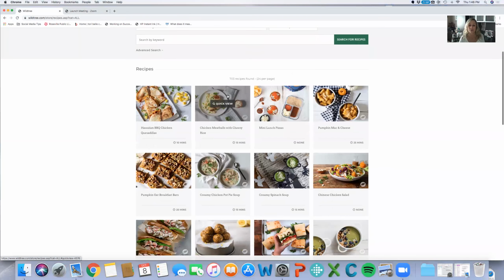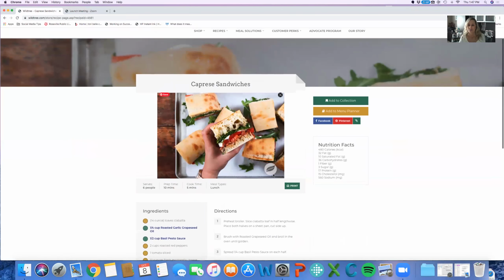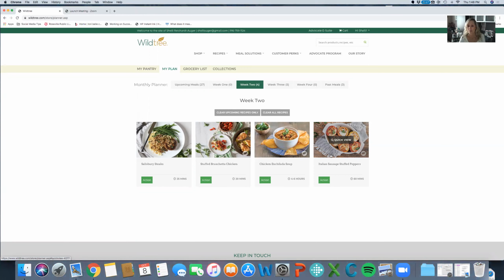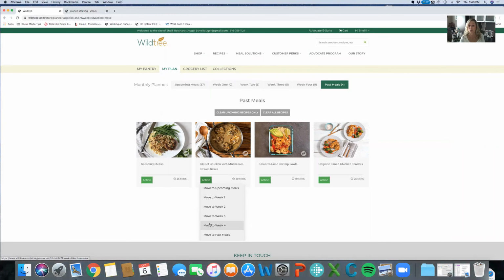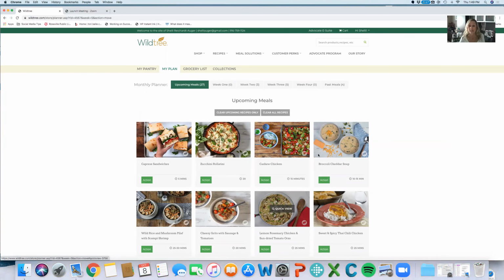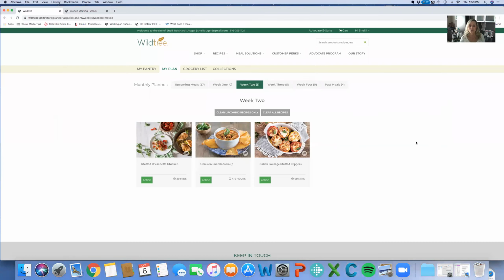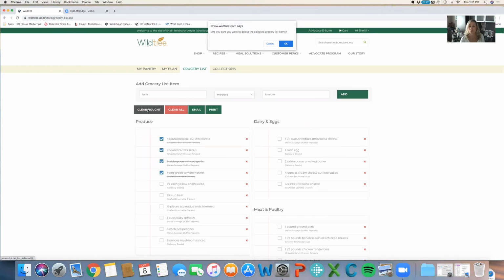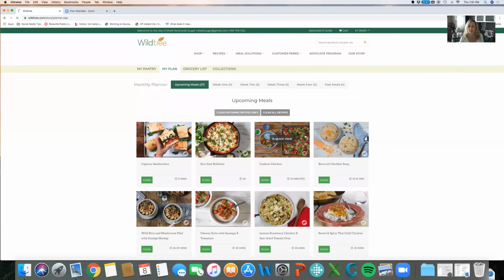Menu Planning Made Easy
Do you hate having to answer the question "What's for Dinner Tonight?" I used to before I learned how to menu plan and shop ahead using my Wildtree Menu Planner 😋

Take a few minutes to watch this video and see how easy it is to get organized and prepared for the whole week, in just minutes 😊